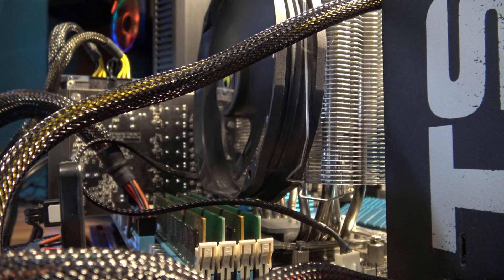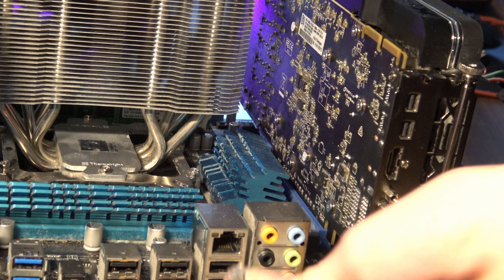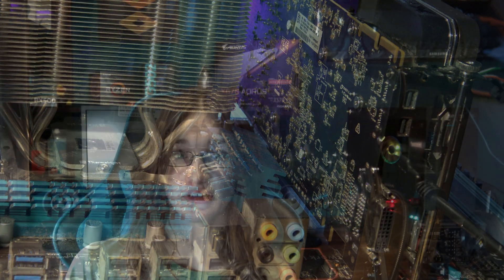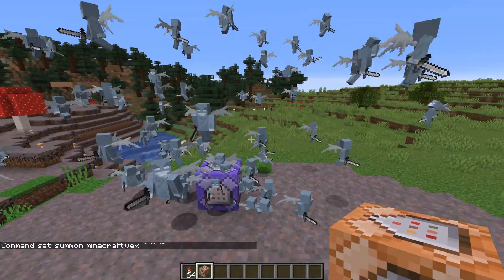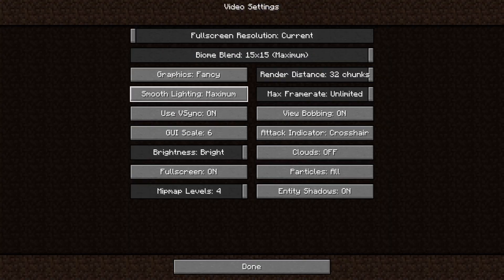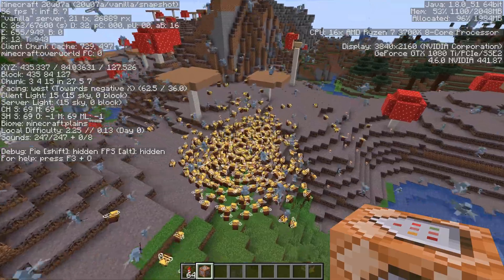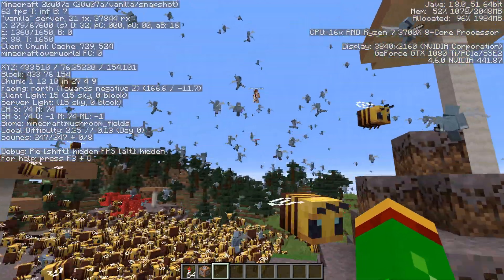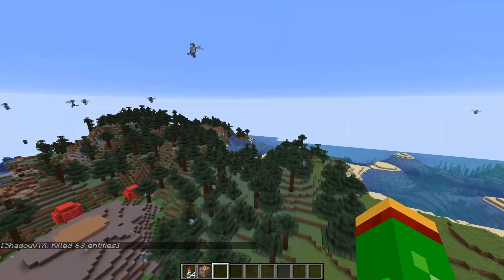How To Make A DIY CHEAP MINECRAFT SERVER!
Minecraft is a game that everyone loves, and also everyone loves to play it in multiplayer. But what's the best way to enjoy a Minecraft server experience on the cheap? In today's video, we go over how YOU can build a cheap DIY Minecraft server yourself! We'll be going over what kind of hardware you may want for your server, how to make a Minecraft server on your computer, and how to properly config a home Minecraft server build! Hosting a Minecraft server has never been easier, so it's the perfect time to make a home Minecraft server for you and your friends to play on.

Extra special thank you to my patron Ryan Douglass for supporting the channel!